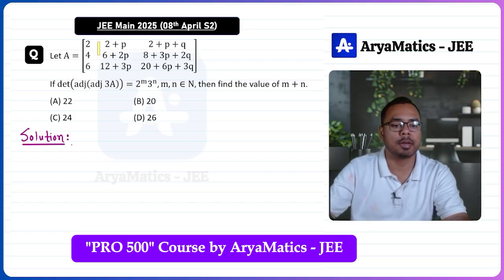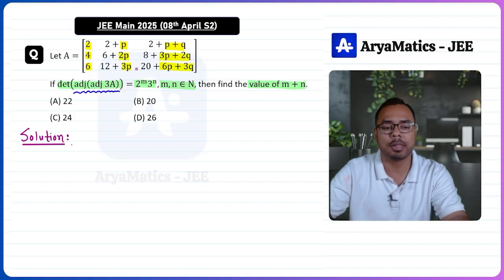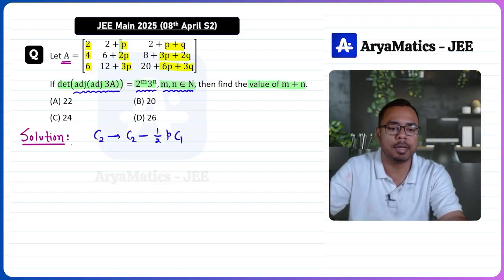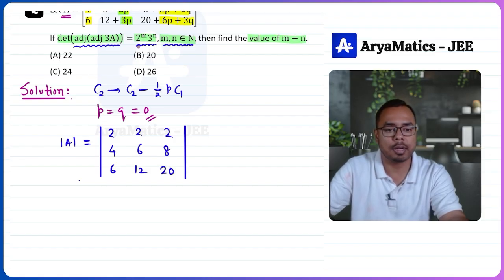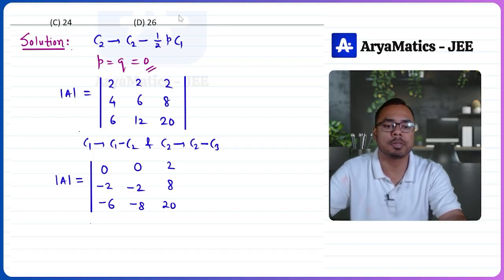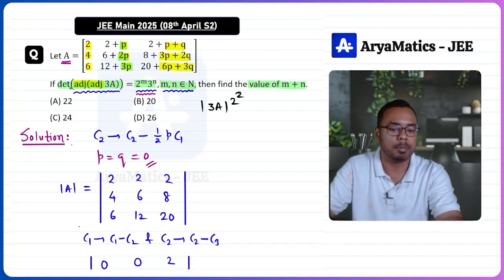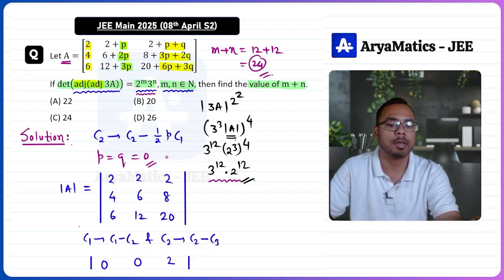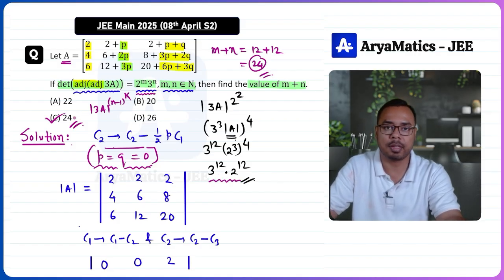Matrix & Determinants - Adjoint Property | PRO 500 (500 Most Important PYQs) - JEE 2026